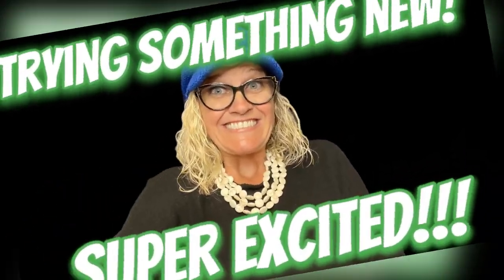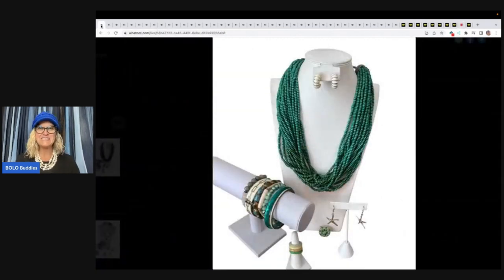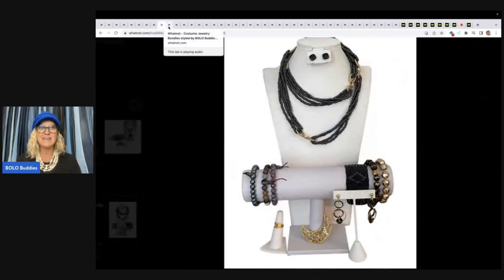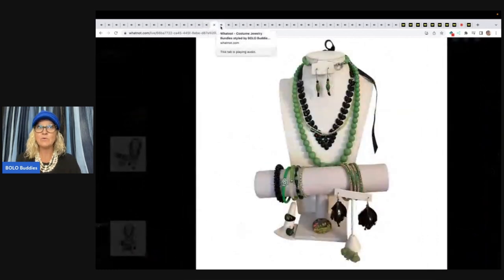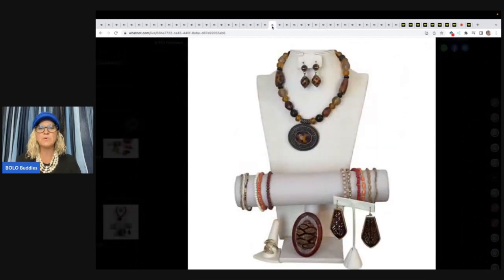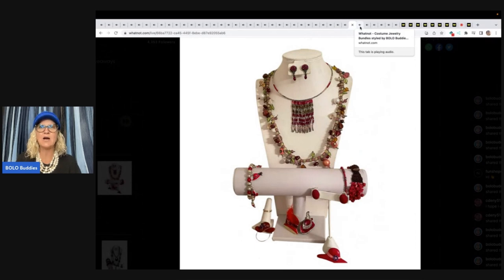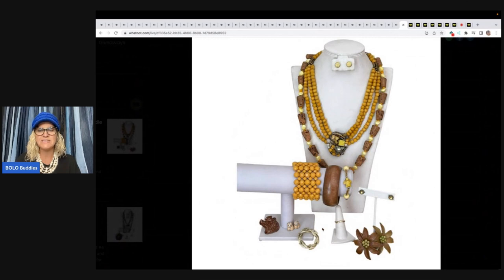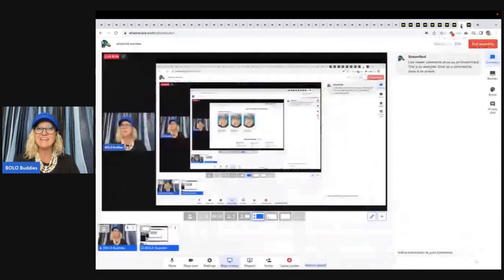Trying Something New!